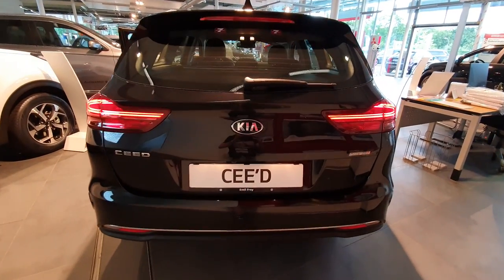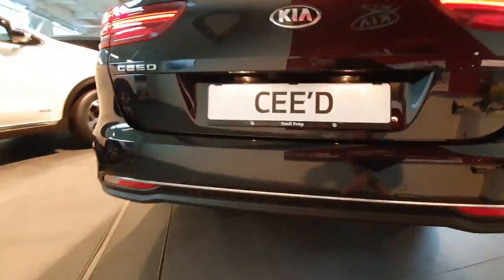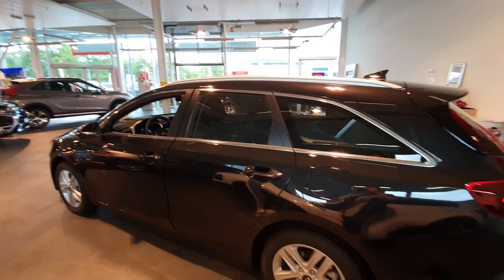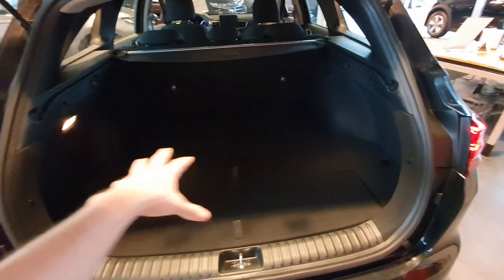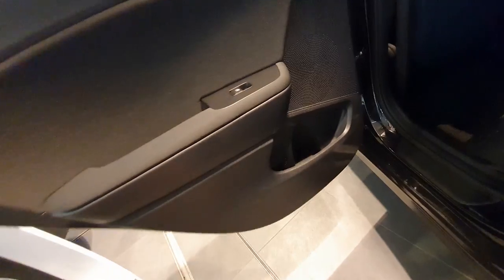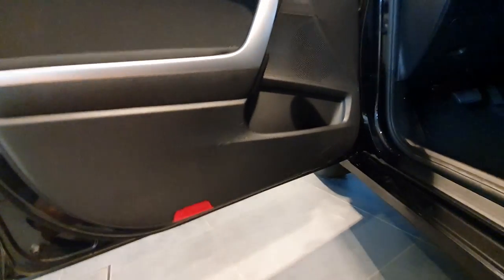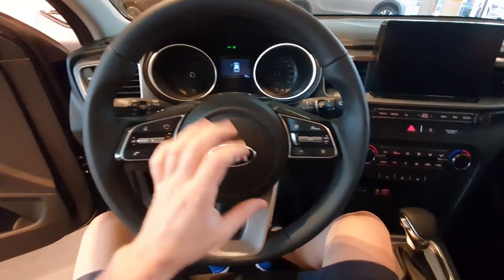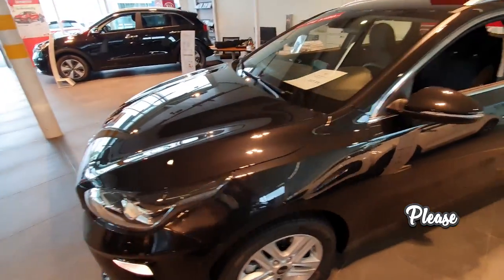New Kia Ceed SW Estate Combi 2019 Review Interior Exterior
Mature and athletic design for new Ceed Sportswagon
Cargo capacity grows to 600 litres – larger than many D-segment tourers.

The new Ceed Sportswagon has made its world debut today at the 2018 Geneva International Motor Show. Designed, developed, engineered and built in Europe, this third-generation model is the most practical, spacious and versatile Ceed Sportswagon to date – with more cabin and cargo space than its predecessor.

The new Ceed Sportswagon is the second member of the new Ceed family to be unveiled in Geneva. Following its reveal in February, the Ceed five-door hatchback also makes its public debut today. The expanding Ceed range strengthens Kia’s presence in the European C-segment, offering buyers innovative new technologies, a mature and athletic new design, and a more engaging drive.

A C-segment tourer designed to meet the needs of European motorists exclusively, more than 512,000 Ceed Sportswagon models have been built at Kia’s Slovakia manufacturing facility since its introduction in 2007. Historically, Sportswagon models have accounted for around 40% of all Ceed sales – compared to around 30% for other C-segment vehicles with tourer variants.

Like its predecessors, the new model has been designed, developed and engineered in Frankfurt by Kia’s European design, product development and R&D teams. It will continue to be manufactured in Žilina, Slovakia, on the same production line as the new Ceed five-door hatchback, and the Kia Sportage and Kia Venga.

A new naming format – cee’d becomes Ceed – consolidates the new model’s reputation as a car for the Community of Europe, with European Design.

“The Kia Ceed Sportswagon has been consistently successful since its debut more than a decade ago. Tourers are particularly popular with European buyers, and the Ceed Sportswagon is no exception – since 2007, it has enjoyed almost as many sales as its five-door hatchback sibling. Created exclusively for European customers, the Ceed Sportswagon will once again prove itself as a practical and good-looking choice for customers in search of maximum versatility.”

“The new Ceed Sportswagon features the same contemporary design and technologies as the Ceed five-door hatchback, but with even greater cargo capacity – it actually offers more storage space than many D-segment tourers. With its efficient new engines, European-tuned ride and handling, and unrivalled quality, the Ceed Sportswagon is a compelling choice in a highly competitive segment.”

The new Kia Ceed Sportswagon has been designed at the brand’s European design centre in Frankfurt, Germany, under the direction of Gregory Guillaume, European Head of Design, and Peter Schreyer, President of Design and Chief Design Officer.

The new model’s body echoes the sporty design character of the Stinger, bringing design flair to the compact tourer class with emotive and precise details to its confident tourer silhouette. Lower, wider, and with a longer rear overhang than the car it replaces, the new Ceed Sportswagon is characterised by a cab-rearward silhouette, creating a mature athleticism in its overall design. Like its five-door hatchback counterpart, straight lines replace the rounded-off edges of its predecessor, and the front features a wider ‘tiger-nose’ grille and lower air intake, framed by precise, linear shapes. The new model features ‘ice cube’ LED daytime running lights as standard, echoing those from the outgoing Sportswagon GT-Line.

In profile, the sharp, straight lines visually lengthen the bonnet and give the car a more upright stance. A greater sense of maturity and strength is created in its shoulder line, which now runs along a more horizontal plane, while its D-pillar is shaped to give the upper window-line a sleek new ‘half-moon’ shape. At the rear, new LED daytime running lights give the Ceed greater visibility and on-road recognition. Paired with the bodywork’s straight lines and a subtle rear tailgate spoiler, the Ceed Sportswagon presents a more stable, sporty overall appearance.

From launch, the new Ceed Sportswagon will be available in a choice of 11 paint finishes. A selection of wheels and designs are available, with buyers able to choose from 15-inch steel wheels, 16-inch steel or aluminium alloy wheels, and 17-inch two-tone diamond cut aluminium alloy wheels.

Inside the cabin, the Ceed Sportswagon is more ergonomic than ever, and with higher-quality materials used throughout. The cabin architecture from the most recent Kia vehicles has been adapted for the new Ceed family, with the dashboard laid out horizontally for a more sculptural, seamless and slimline appearance. This design also creates greater space and a sense of openness for the front passenger, allowing more space in the footwell and a clearer view ahead.